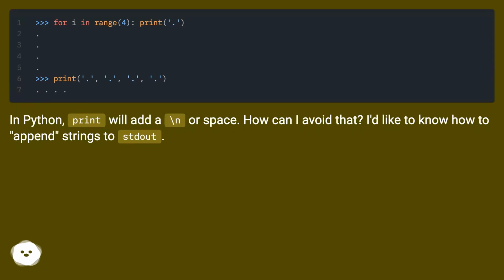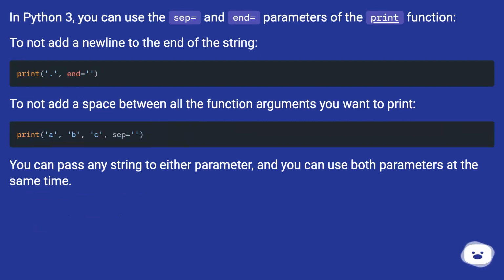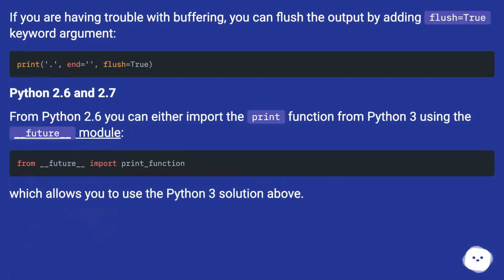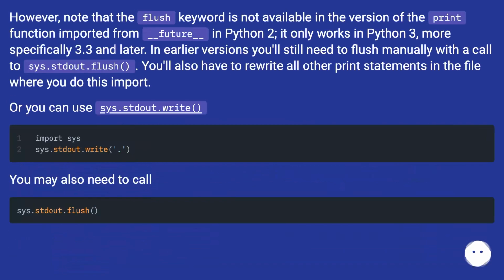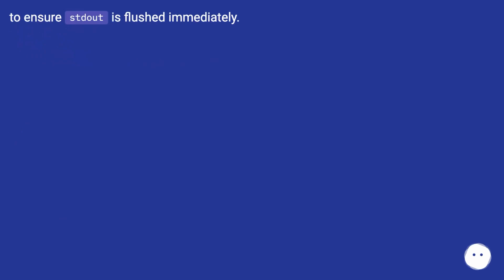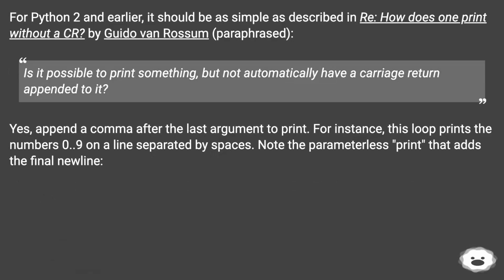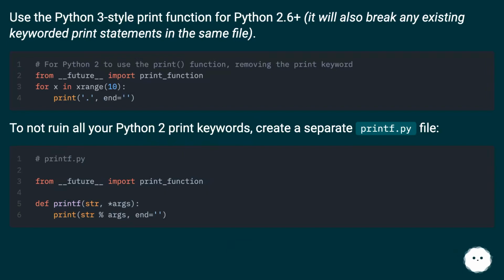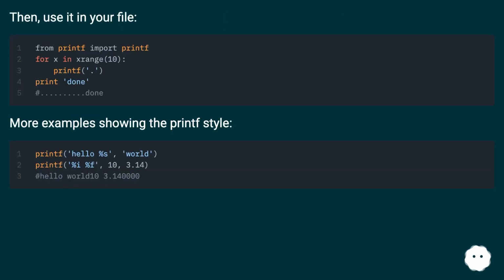How to print without a newline or space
Chapters
00:00 How To Print Without A Newline Or Space
00:29 Accepted Answer Score 3295
02:03 Answer 2 Score 302
02:44 Answer 3 Score 179
03:15 Answer 4 Score 100
03:58 Answer 5 Score 48
04:10 Thank you